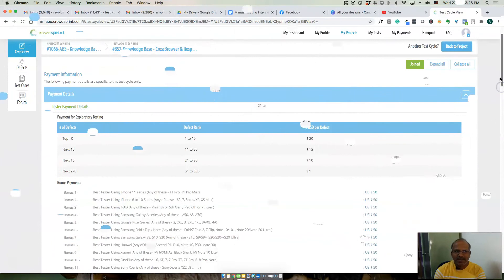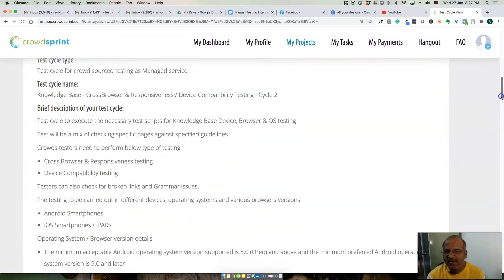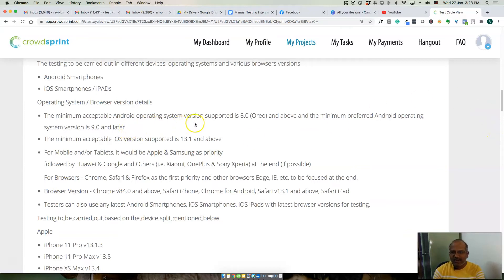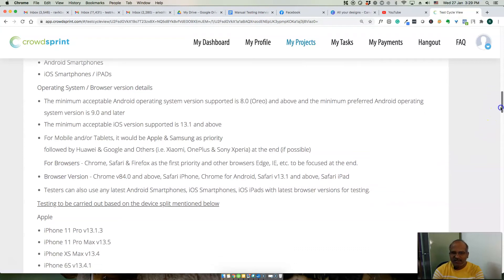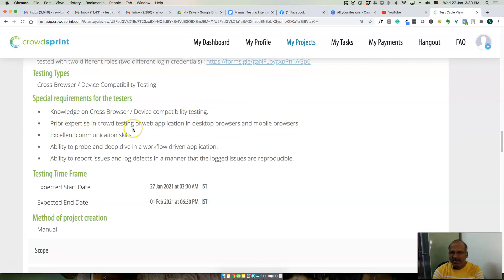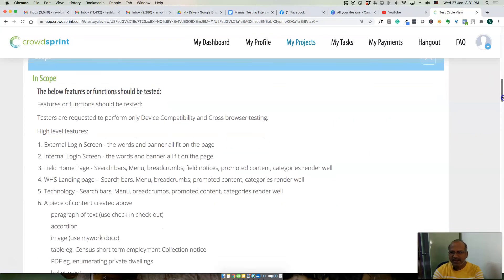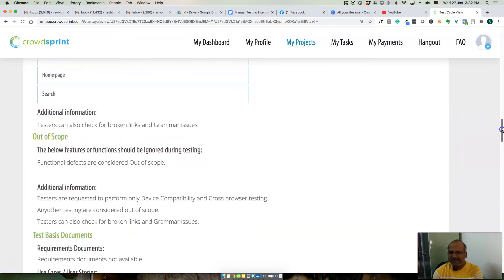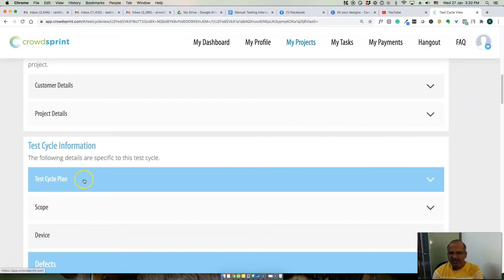Manual Testing Live Project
In this video,  I will show you Manual Testing Live Project example and what are testing requirements for the project.

Follow me on different platforms to stay updated.

Category
People & Blogs